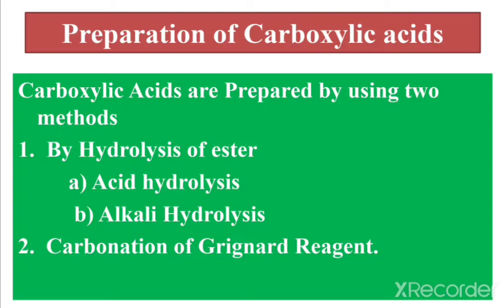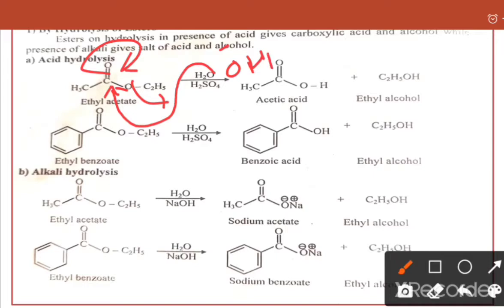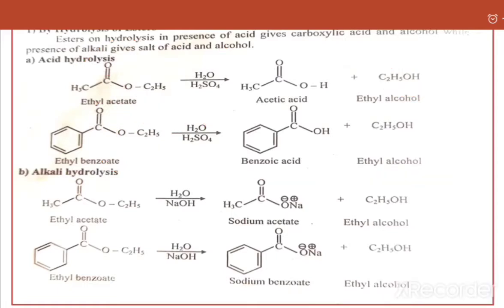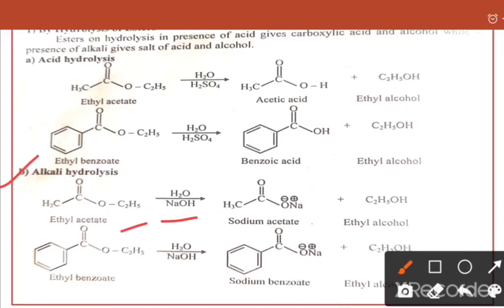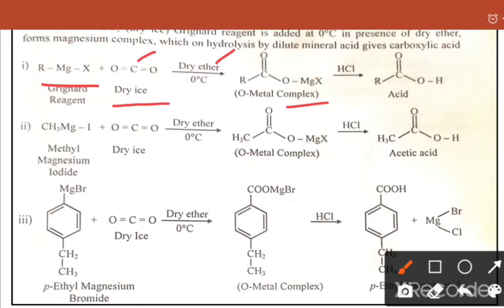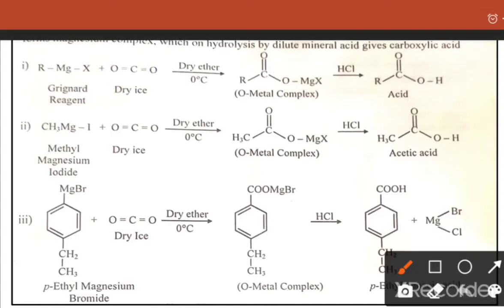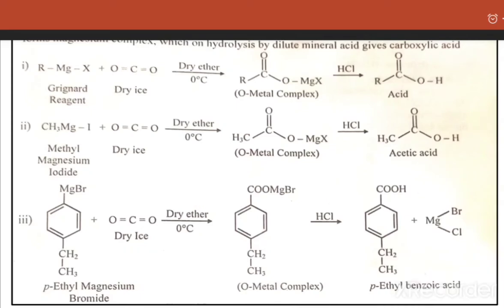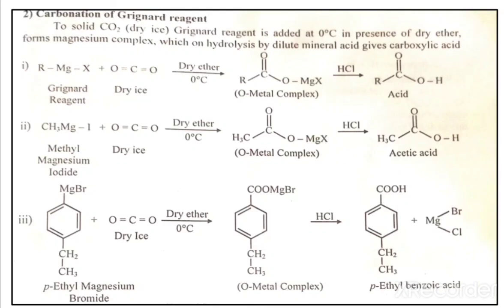S.Y.B.Sc.Organic Chem.Carboxylic Acid Lecture no.4